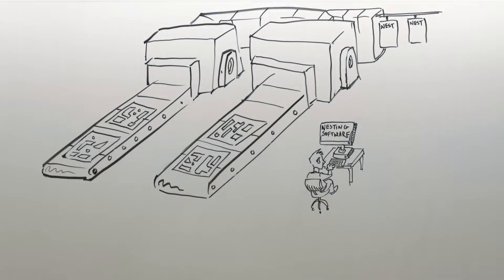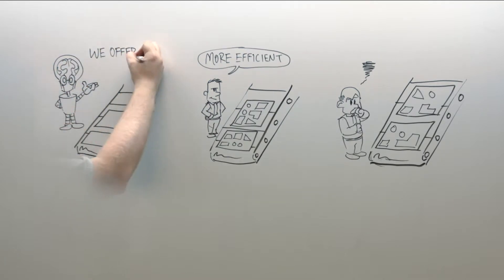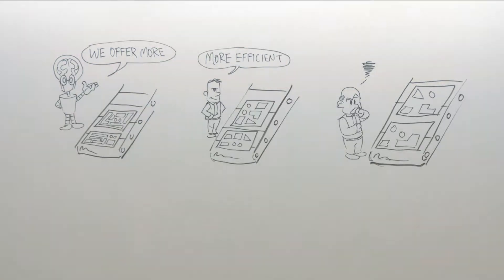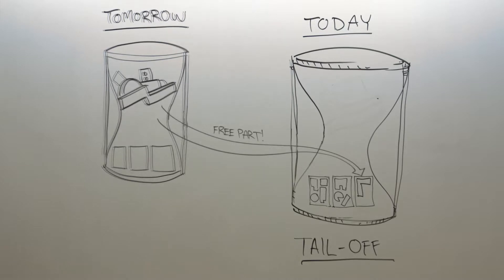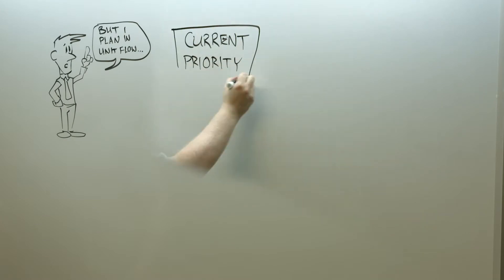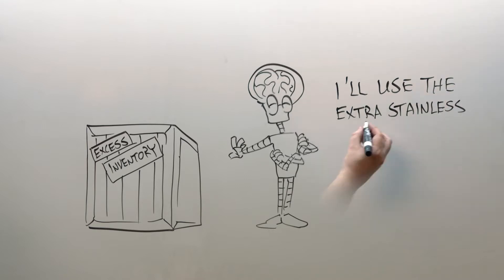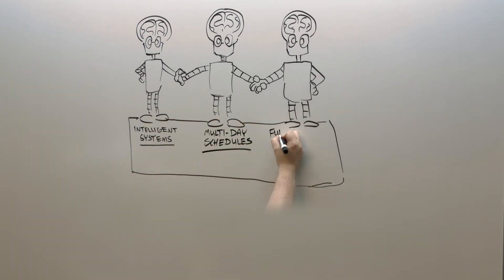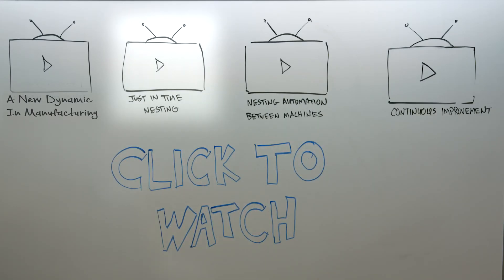2 Material Efficiency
With Just in Time Nesting you can control your part flow intelligently and defeat tail-off. Keep your part availability high automatically throughout your production day, increase savings in material cost and production efficiency.